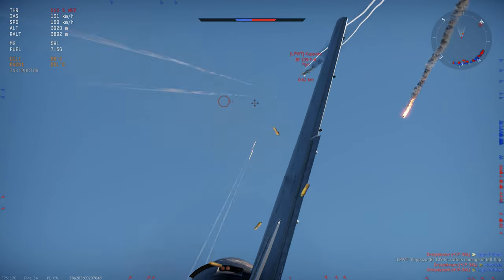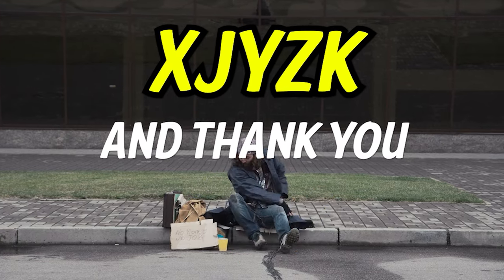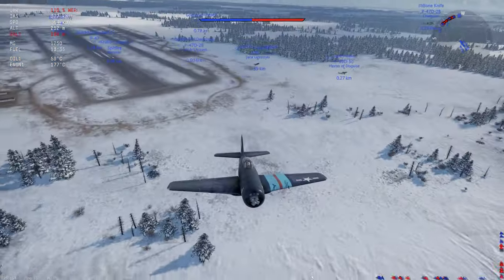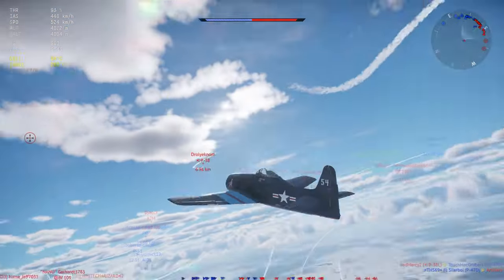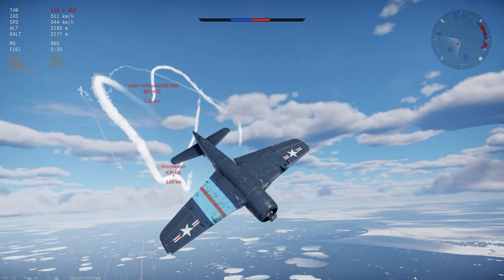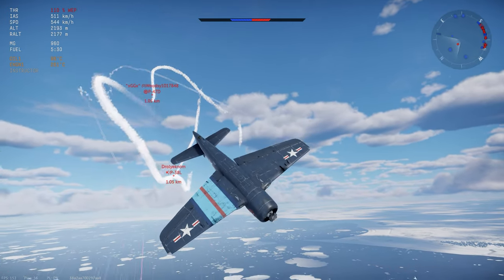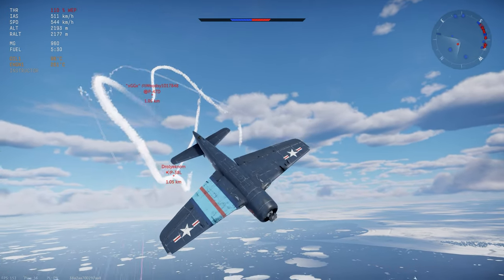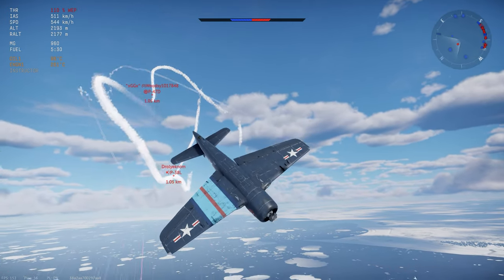6.3 Performance at BR 5.0... What's The Catch?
Oh my lovely beer can.

READ THE RULES!

MUSIC USED IN VIDEO:
Tundras - Amulets
ShouldersOfGiants - Scott Buckley
Blue Dream - Cheel
Path Through The Mountains - Scott Buckley

0:00 - Intro Fight
1:04 - GE for WT
1:32 - Intro
2:22 - Solo Gameplay
12:14 - Squad Gameplay